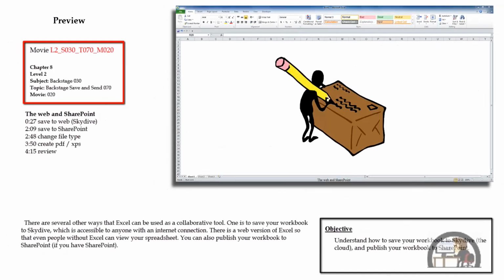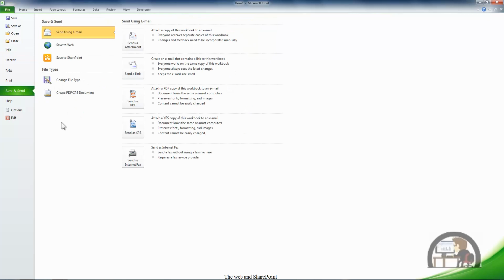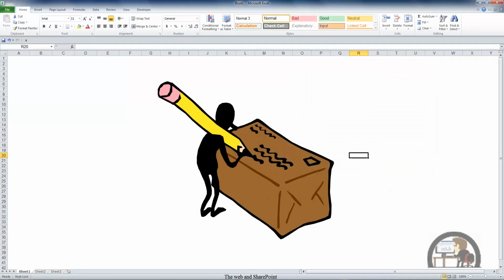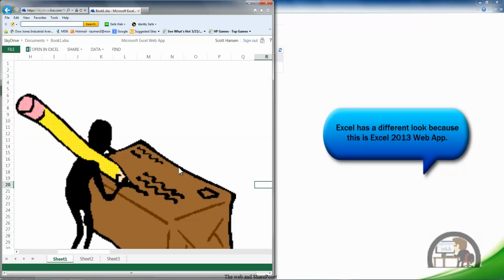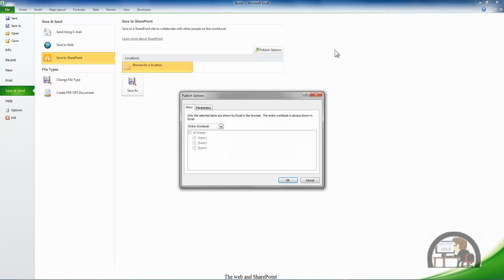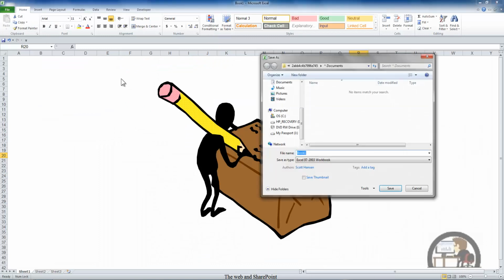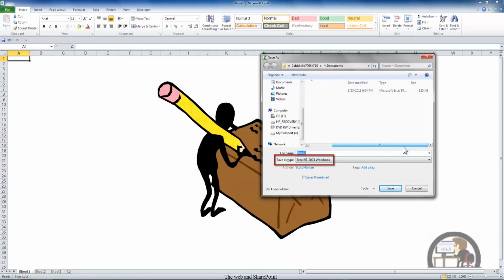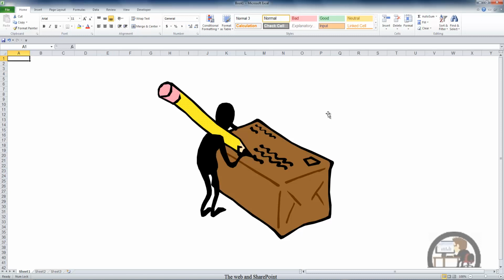L2_S030_T070_M020 - Backstage - Backstage Save and Send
There are several other ways that Excel can be used as a collaborative tool. One is to save your workbook to Skydrive, which is accessible to anyone with an internet connection. There is a web version of Excel so that even people without Excel can view your spreadsheet. You can also publish your workbook to SharePoint (if you have SharePoint).